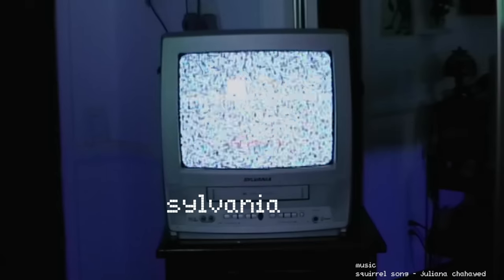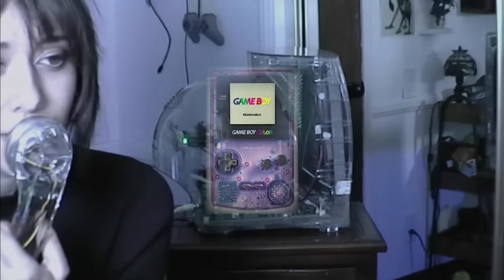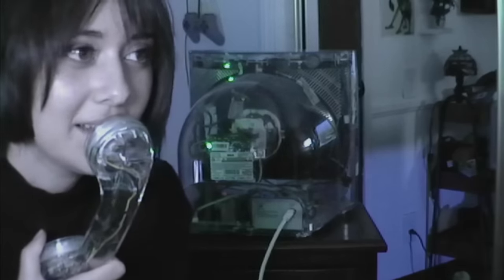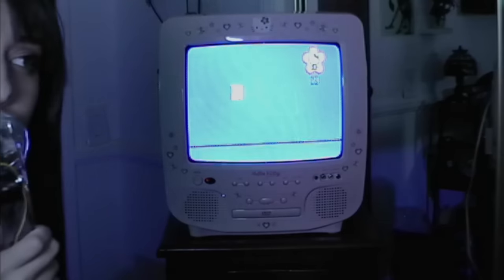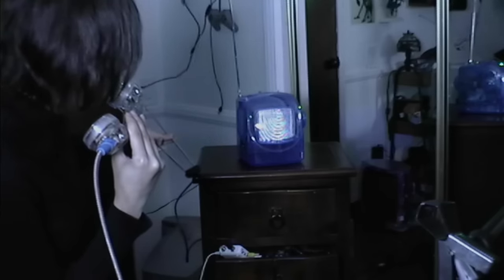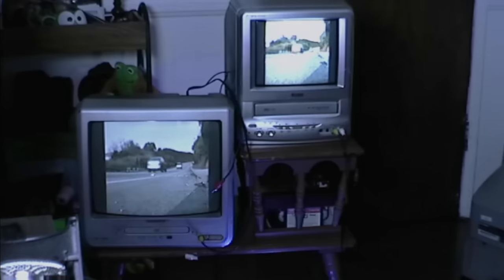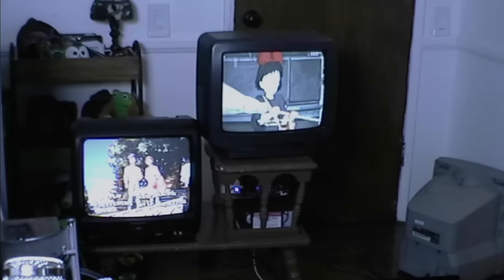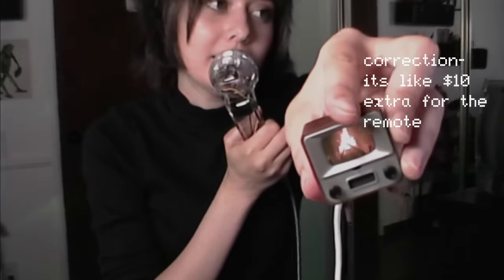showing u my crt tv collection!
things i used to get the tv's playing whatever i want
shoutout to janktunes on etsy for the dirty video mixer!
where i got my tiny tv (mine is tinytv2)

songs from this video are some of my own and collaborations with friends!